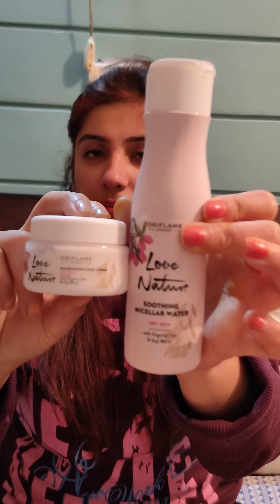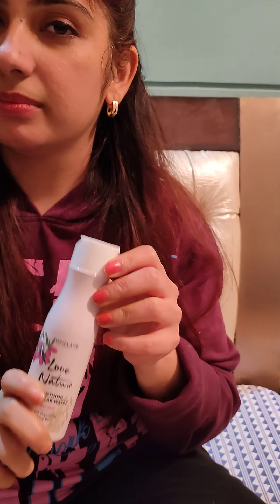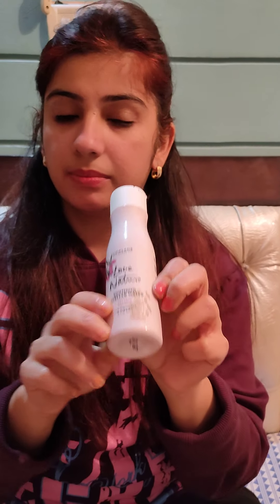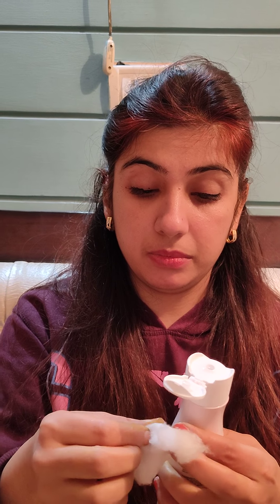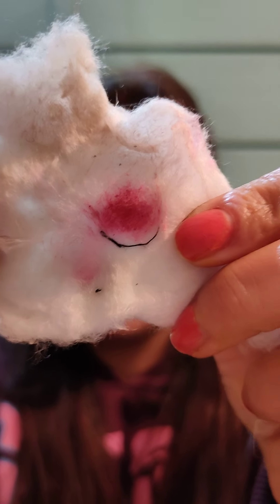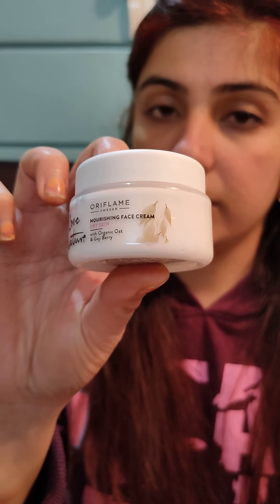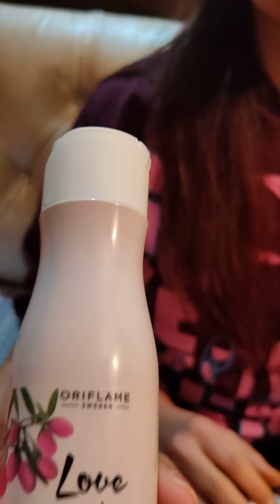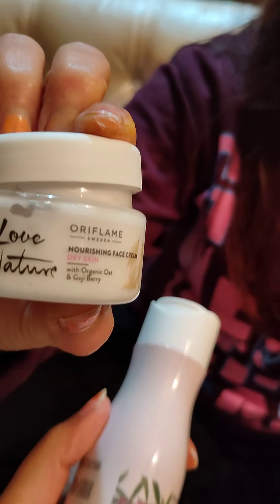Skin Care Routine with Micellar for DRY SKIN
Infused with Goji Berry & Organic Oat

》What's the benefit of Goji Berry?
Its basically an Antioxidant which helps to keep our skin retain moisture and efficiently regenerate cells for a soft, youthful complexion. Packed with tons of different types of vitamins, minerals, and other nutrients, Goji Berries also help reduce acne, promote collagen production, and even out skin tone.

》What's the benefit of Oats ?
Oat has rich anti-oxidant properties and helps undo damage done to your skin by pollution, UV rays and chemicals. Oats helps reduce itching and inflammation and can be used to calm eczema and heal psoriasis. Owing to its healing, moisturizing and anti-oxidant properties, oatmeal is effective in soothing sunburn.